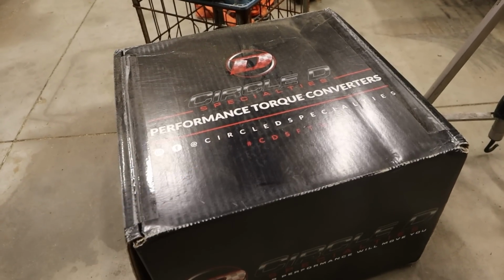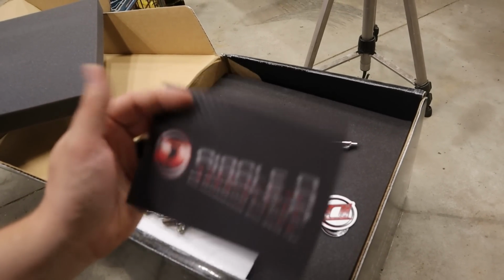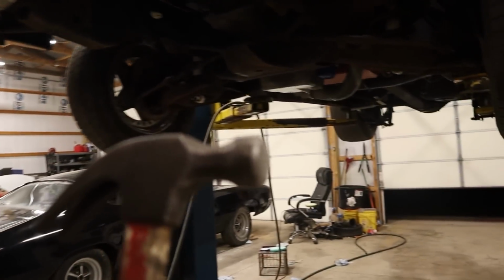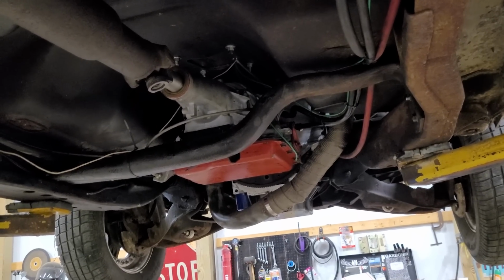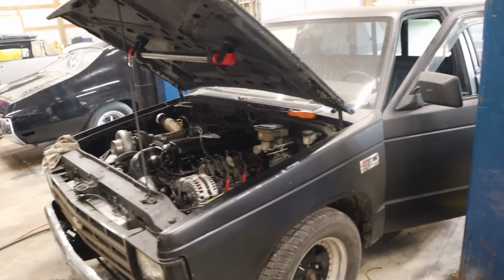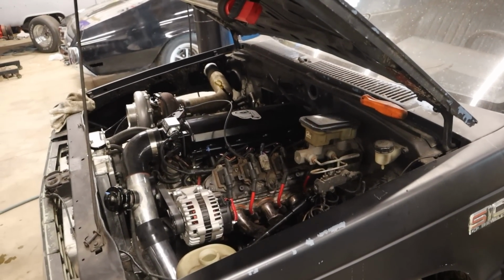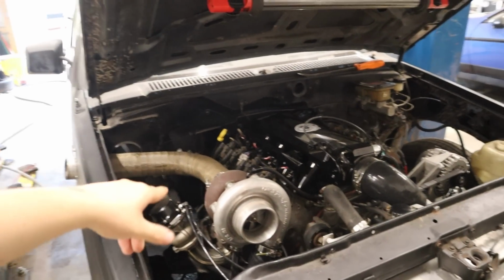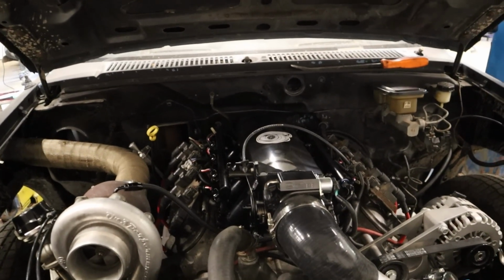TURBO JUNKYARD S10 FIRST START! IT SOUNDS ROWDY! +Installing a BILLET Circle D Converter!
Merch Available!